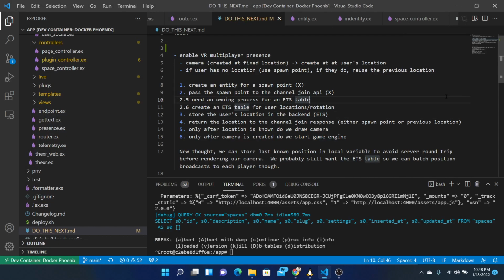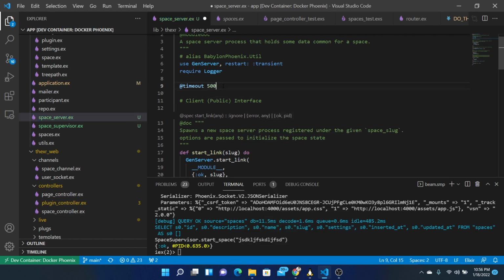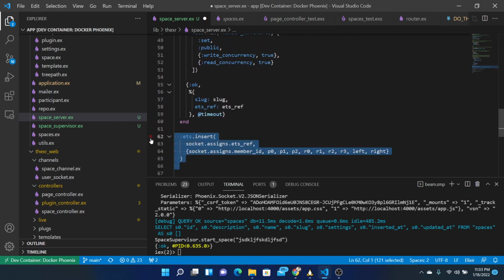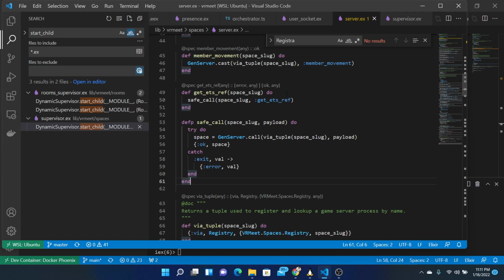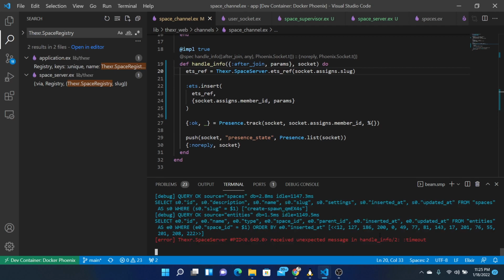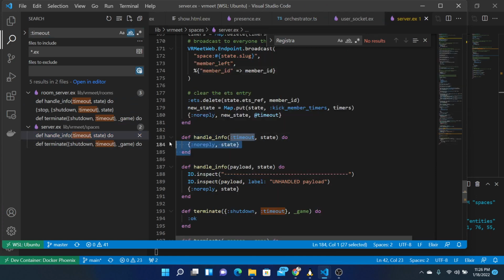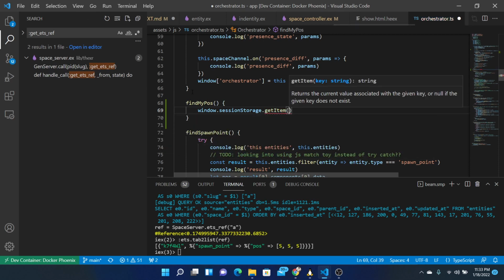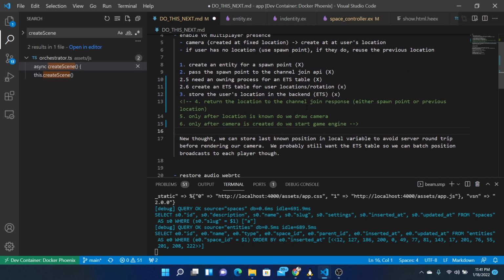Session 48: Store user position in :ets table and sessionStorage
Continuing supporting work to enable multiplayer avatar presence.  In this video I create an elixir ETS table to stash user position data.  This is useful to be able to query and broadcast positions of all users when it is necessary.  An ets table needs to be owned by a process, so that when the process dies the ets table will also be cleaned up.  I created the SpaceServer to create the ets table and a SpaceSupervisor to spawn the SpaceServer.  The Space controller will attempt to spawn the SpaceServer when loading the page.  Finally we update the orchestrator to place the camera at the location and we write a function that retrieves the position from sessionStorage and if it's not found default to the spawn point.